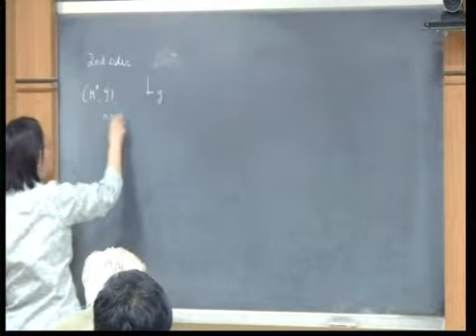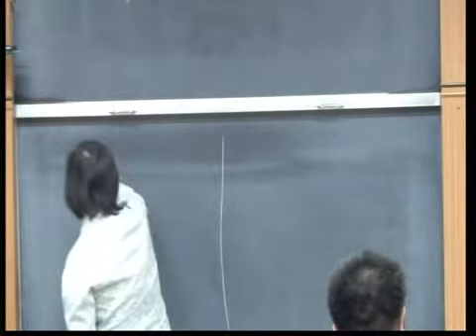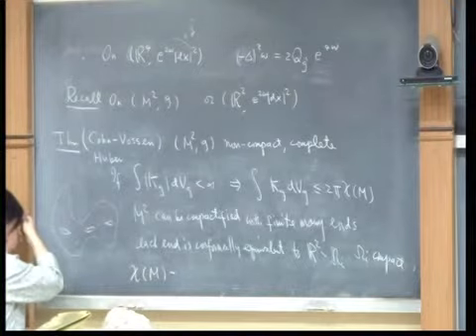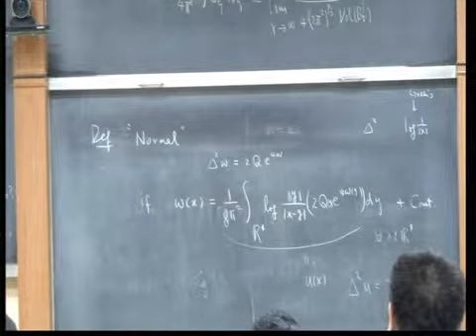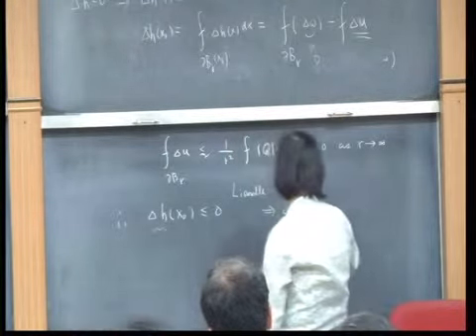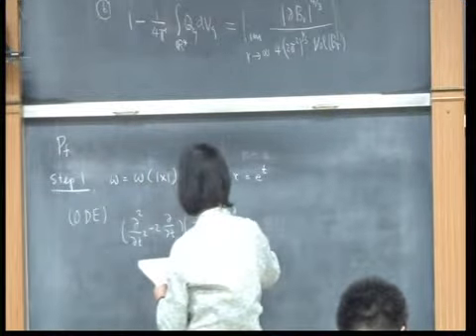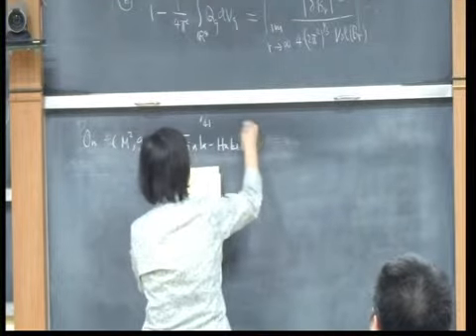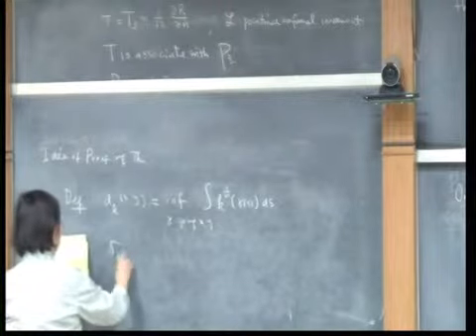Prof Chang 2